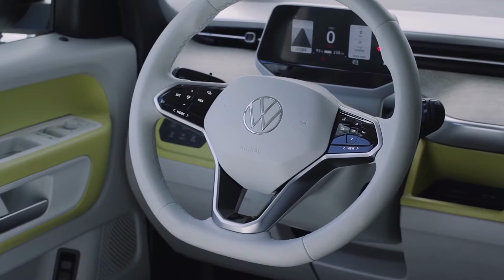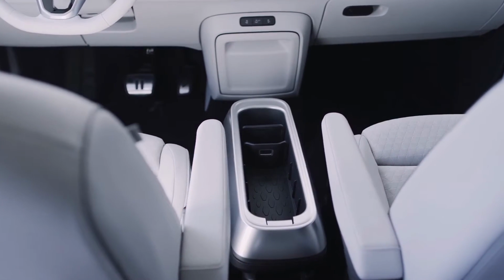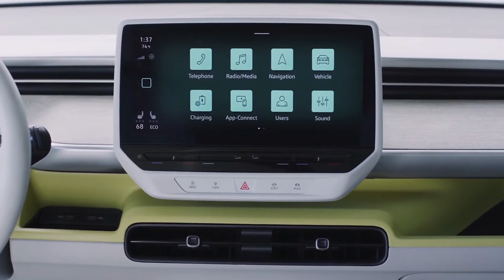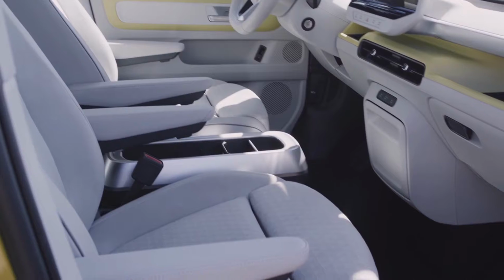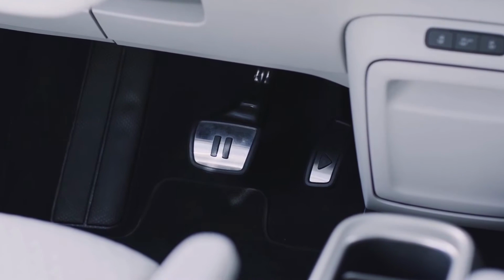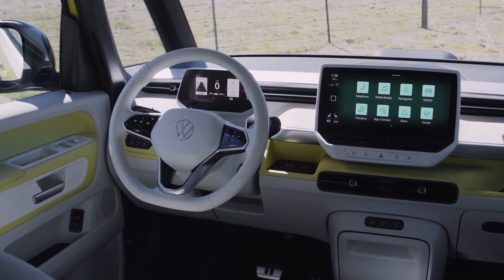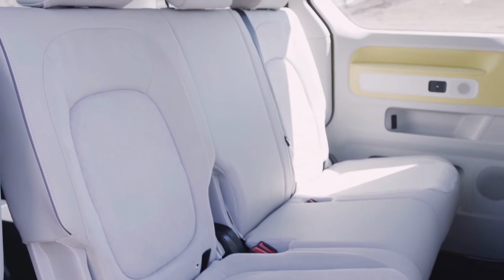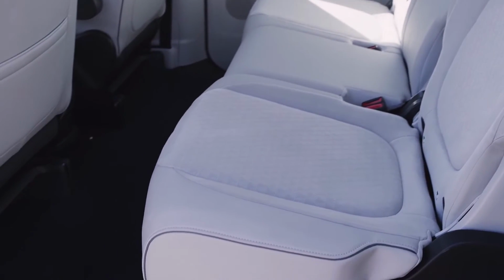Volkswagen ID BUZZ - INTERIOR presentation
VW ID BUZZ interior presentation.VW ID BUZZ prices are starting from €65,000 in Germany. Volkswagen ID BUZZ interior has 5 seats and features a 5.3 inch digital instrument cluster and a 10.3 inch infotainment touchscreen.

00:00 ID BUZZ Interior
03:35 ID BUZZ Walkaround
05:13 ID BUZZ Driving